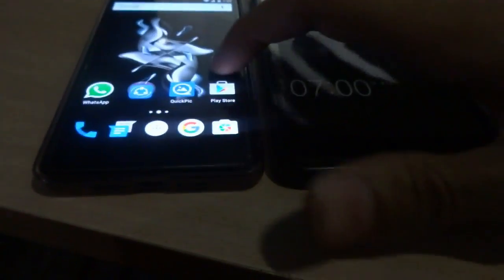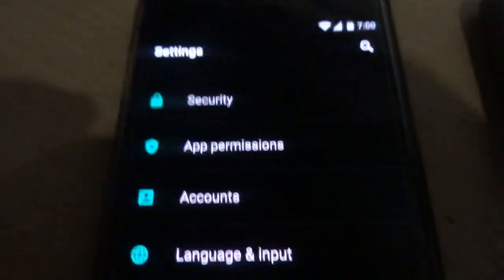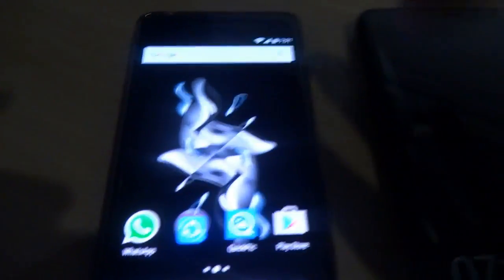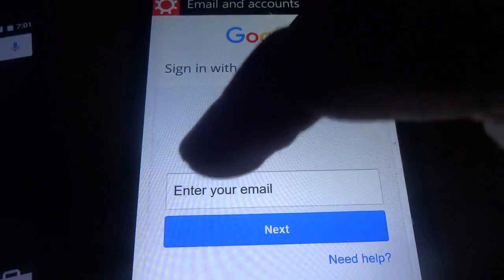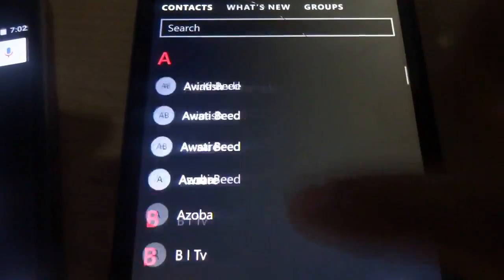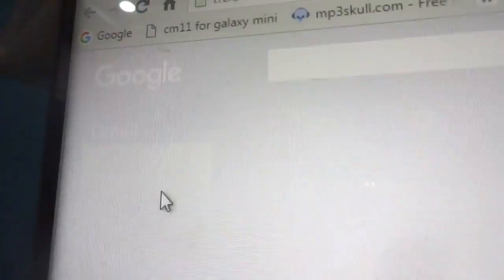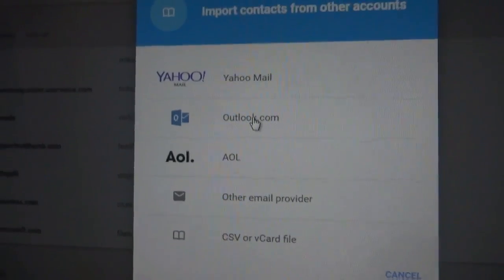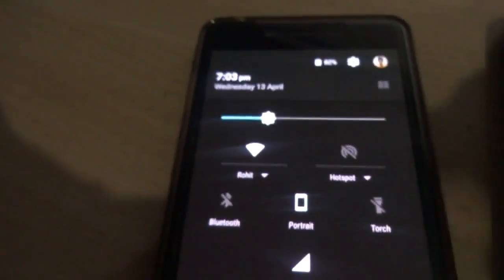How to Transfer Contacts From Windows to Android or Reverse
This video will show you how to SYNC conatacts from Android phone to Windows phone or Windows phone to Android phone in Few seconds

Special Thanks to : Windowstaan
                                   TechnoFreak